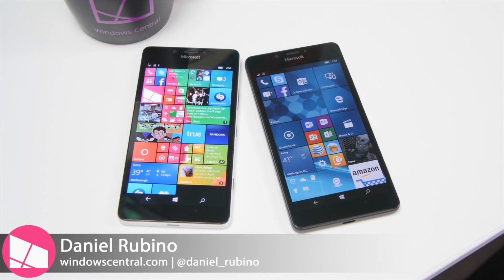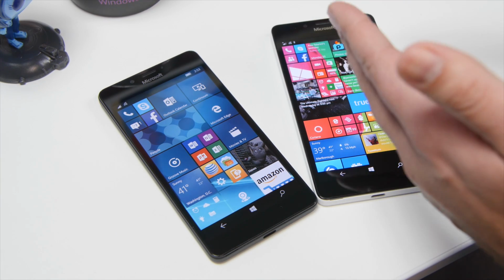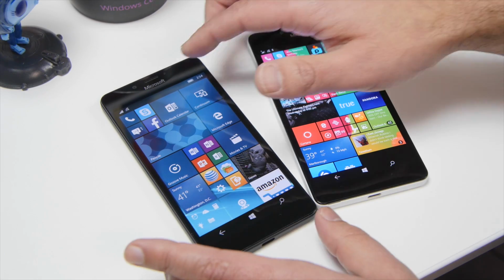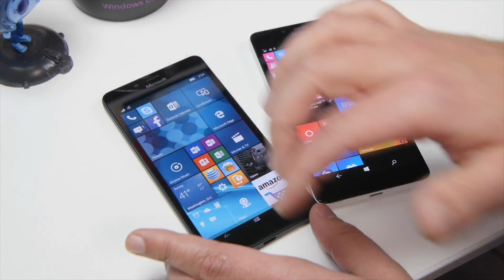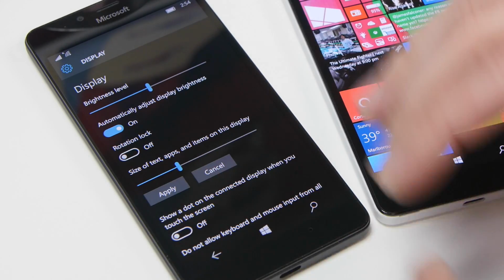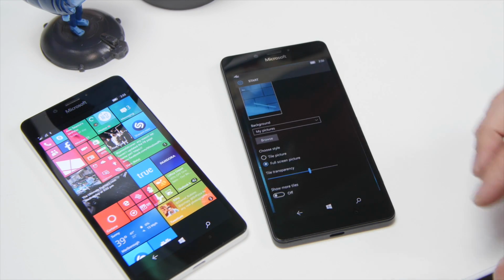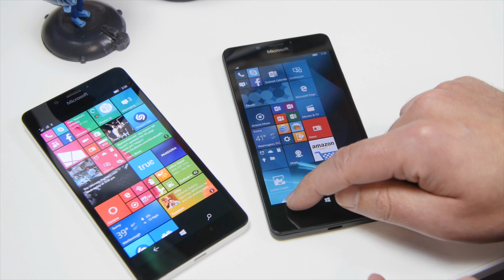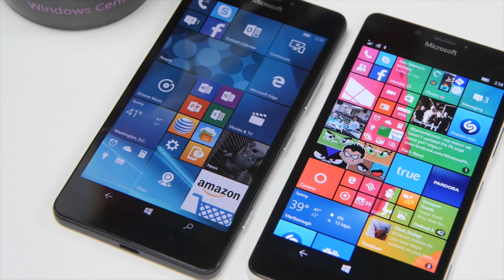How to fit more the Live Tiles on Lumia 950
If you picked up a Lumia 950 you may find the Start screen a little too big with too few Live Tiles. Luckily, you can add a fourth column to show more of your 'stuff'.